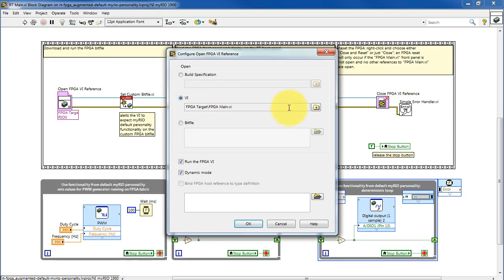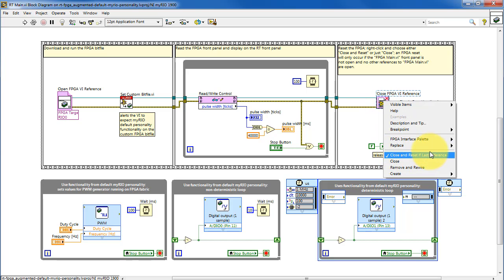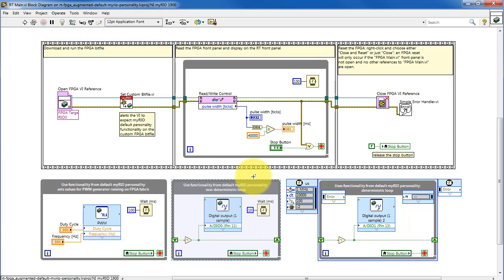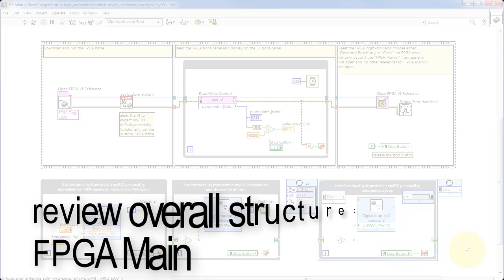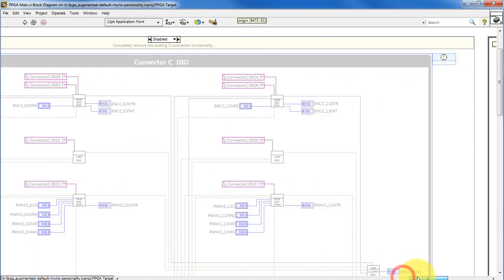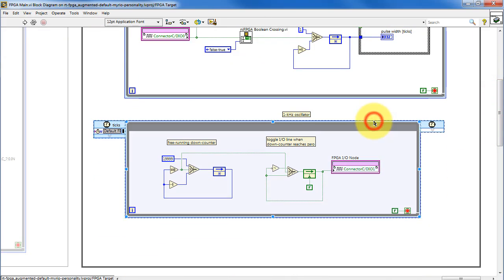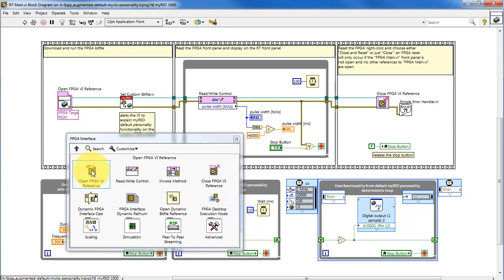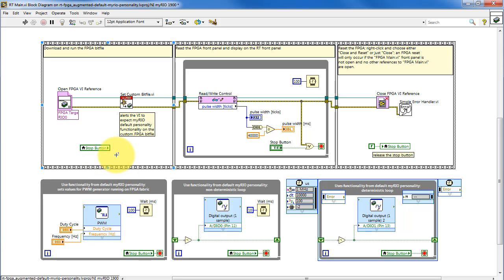LabVIEW code: Augmented default Academic RIO Device FPGA personality (walk-through)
Developer walk-through for the "rt-fpga_augmented-default-myrio-personality" LabVIEW project available for download that covers this topic: "Load and run a modified version of the default Academic RIO Device personality (FPGA bitfile) augmented by user-defined functionality, for example, to make a high-precision measurement of pulse width."